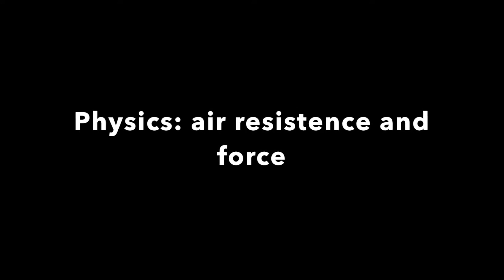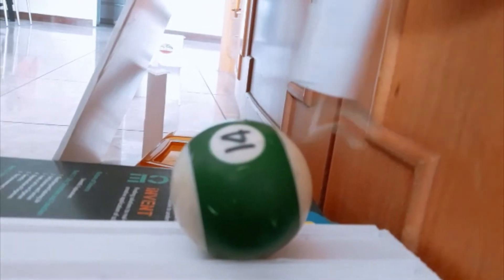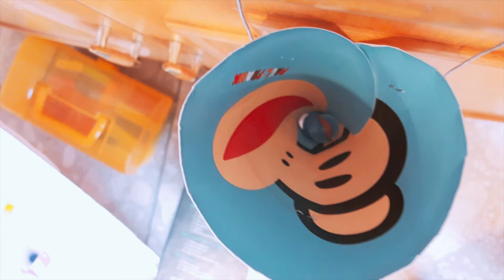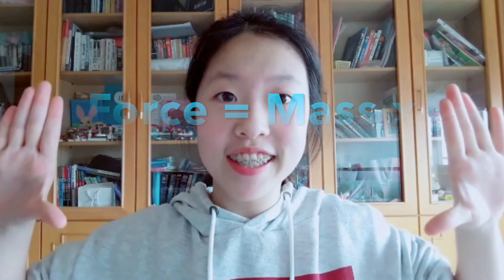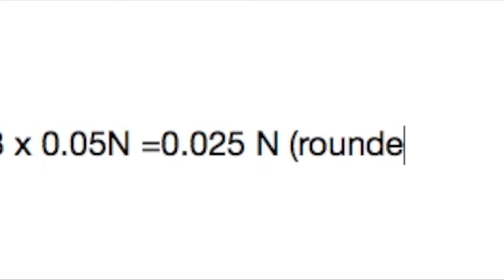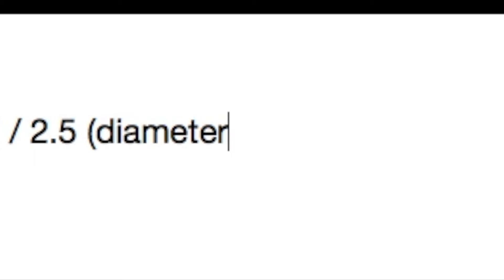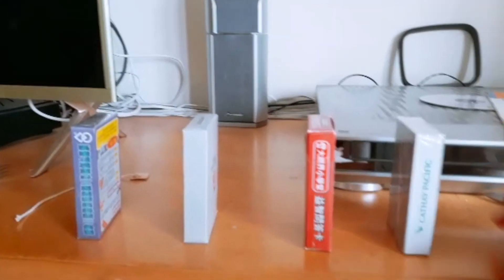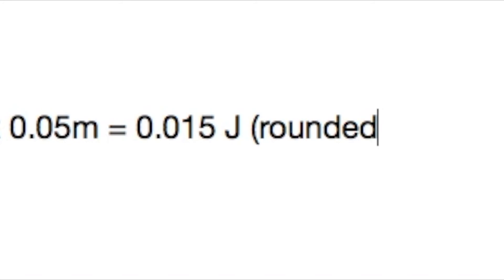Iris 5/6 {final vlog!!!!!} - Siri